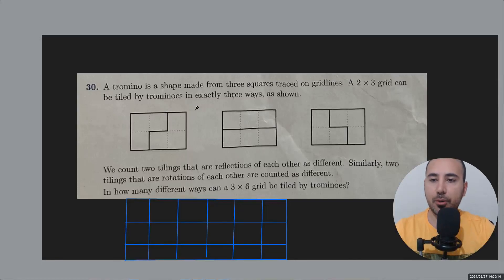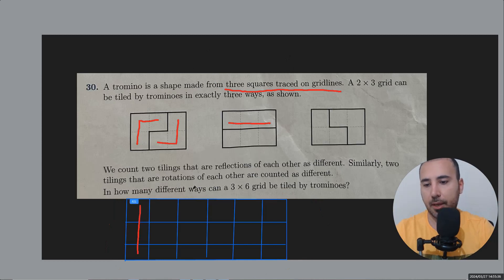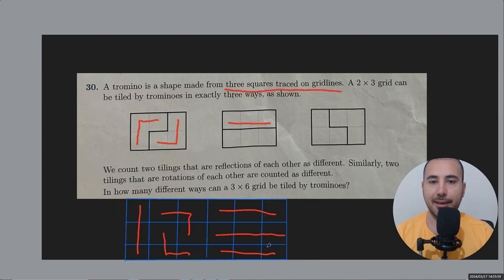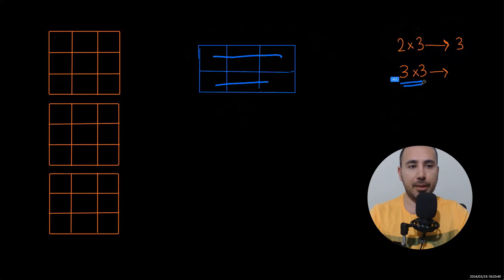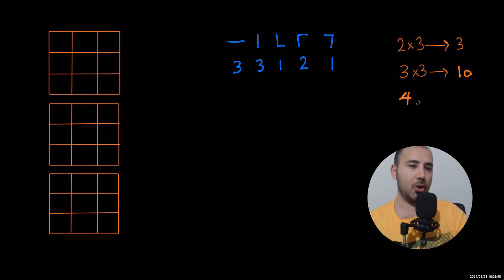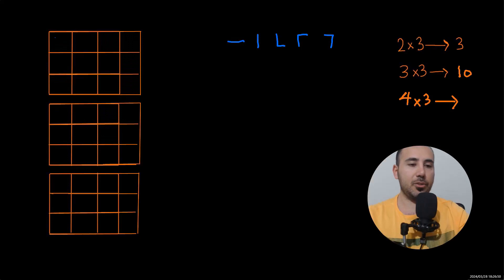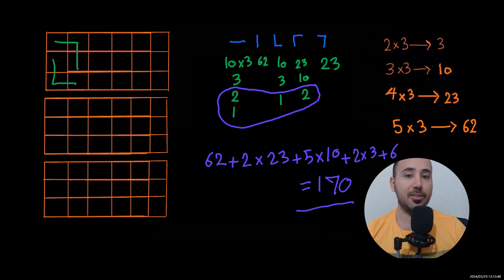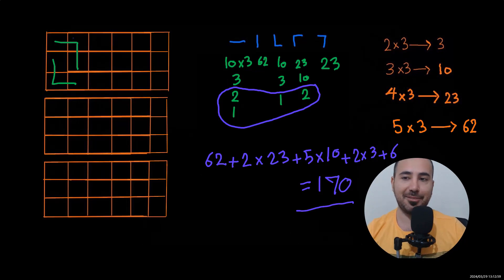How Many Ways can a Grid be Tiled by Triominoes ( Recursive Tiling)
Through an Example, Let's learn how to Tile a grid using Trominoes.

Question: In How Many Different Ways Can a 3x6 grid be tiled by Trominoes?